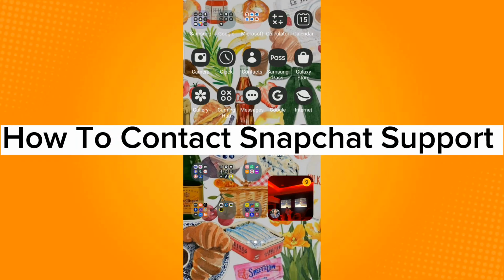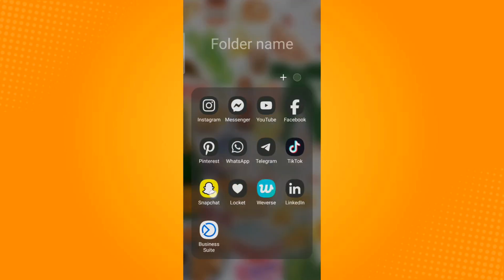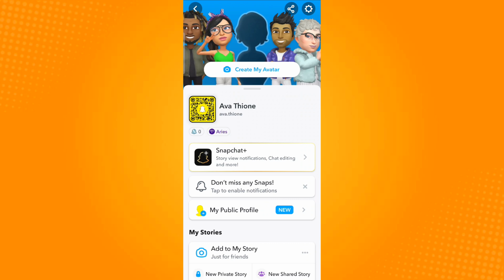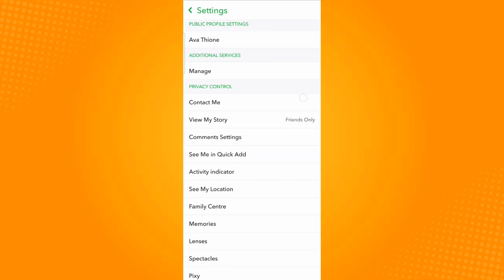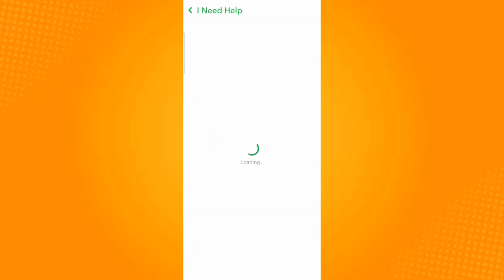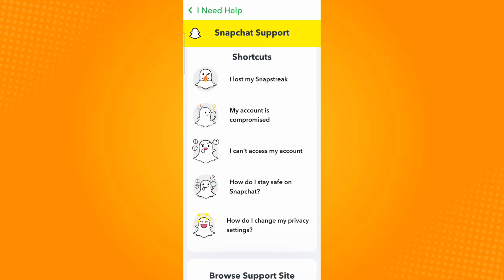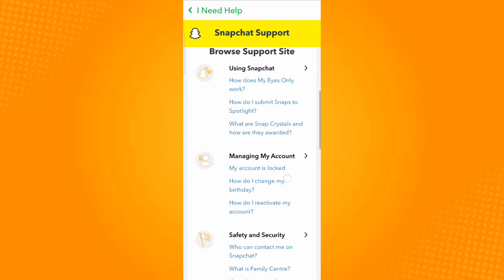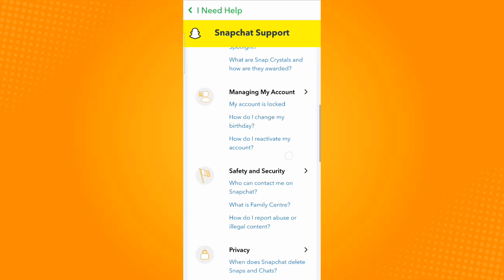How To Contact Snapchat Support (2024)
Learn‎‎‏‏‎ ‎How To Contact Snapchat Support

In this video I will show you‏‏‎ ‎how to contact snapchat support